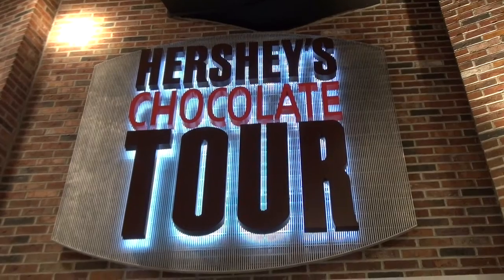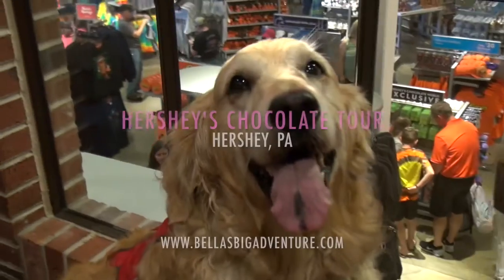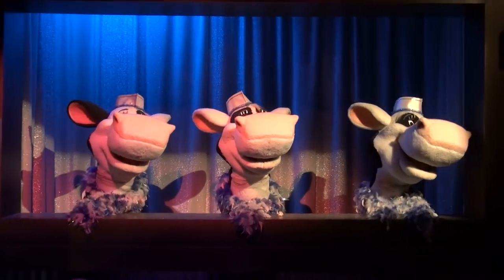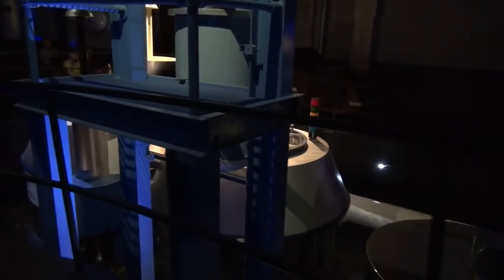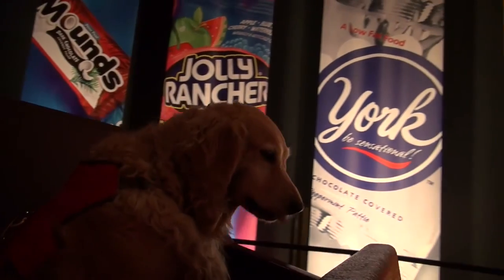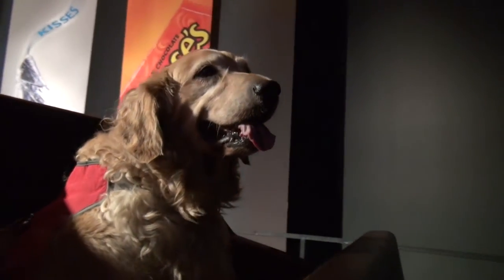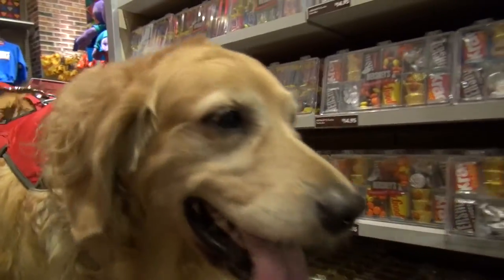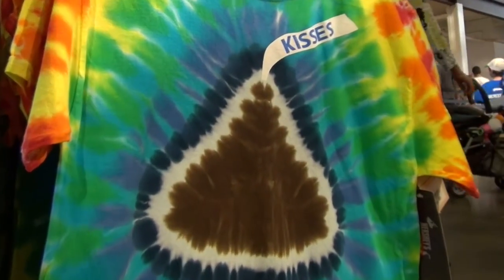Hershey Chocolate Factory - Hershey, PA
Ok girls, this ones for us. We all love the taste of chocolate and I got to go to the Hershey's Chocolate Factory.  I'm more into carobs, which taste just like chocolate, but aren't bad for dogs. Just the same this place is amazing. It's easy to get to Hershey, Pennsylvania too, as it's only a couple hours west of Philadelphia.

They have a mesmerizing ride that takes you all through the chocolate making process and when you get to the end there's an amazing gift shop.  You guys all know how much I love shopping,  We'll I got a neat tie-dyed t-shirt and Mom bought a ton of chocolate for the trip.  If you get the chance, stop into the Hershey's factory, its well worth the trip.

Bella's Big Adventure is the story of one Little Golden Retriever whose travels take her all over the country, visiting friends and places she has always wanted to see.